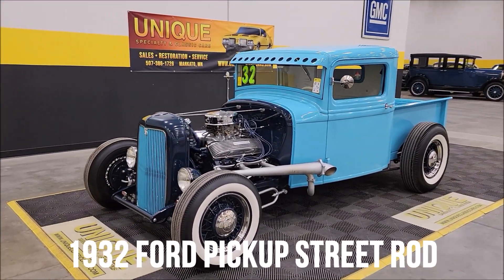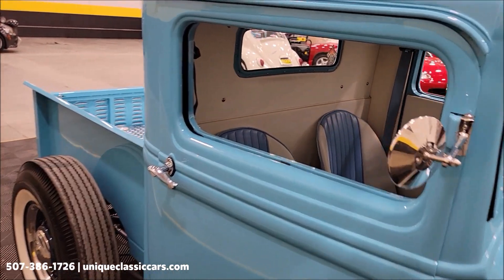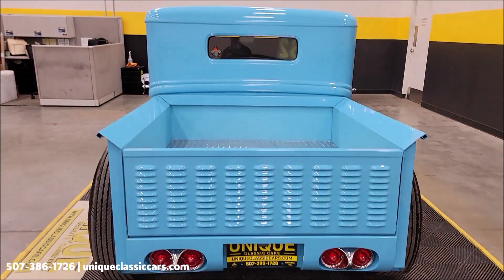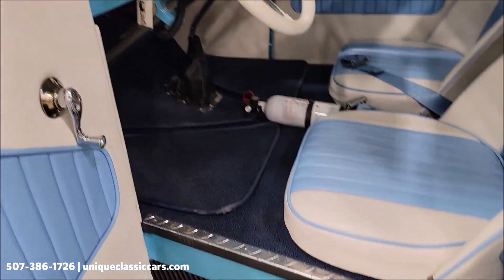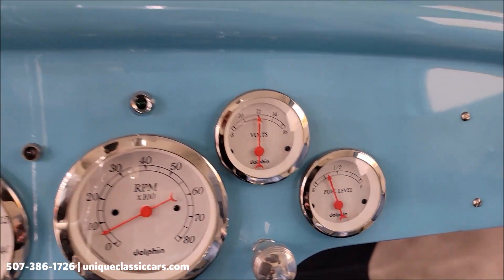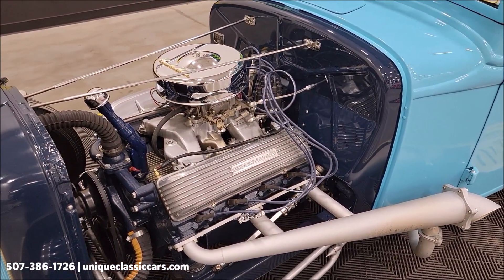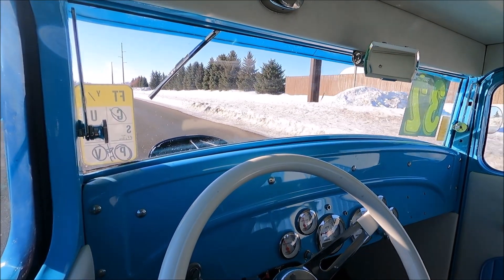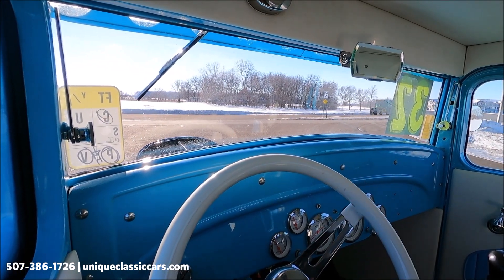1932 Ford Pickup Street Rod | For Sale $37,900